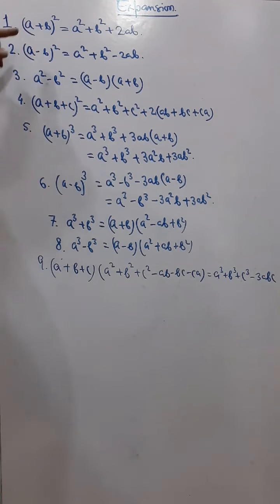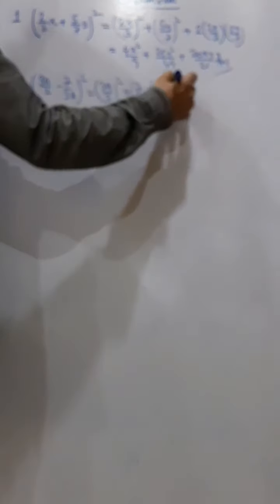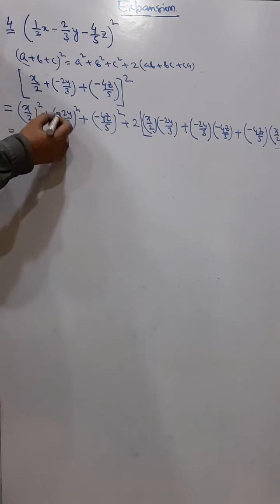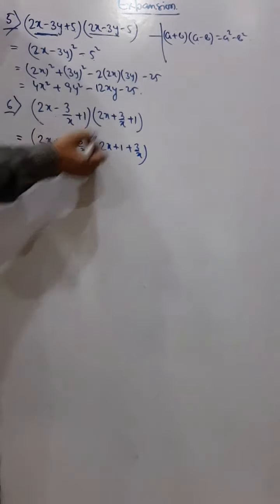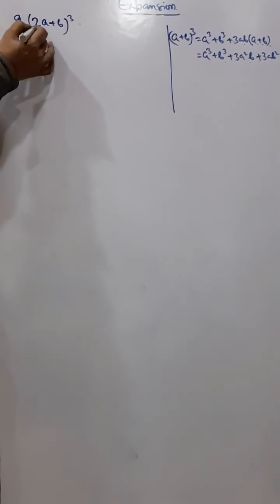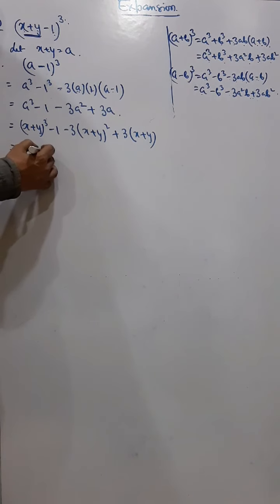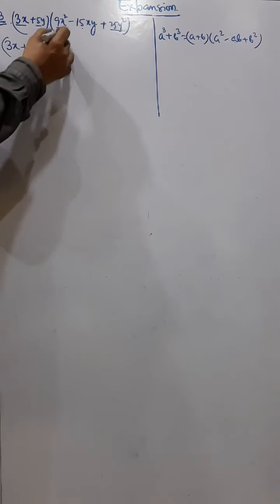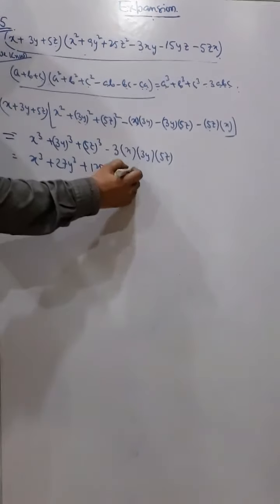Expansion part 1 class 9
Simple usages of formulas